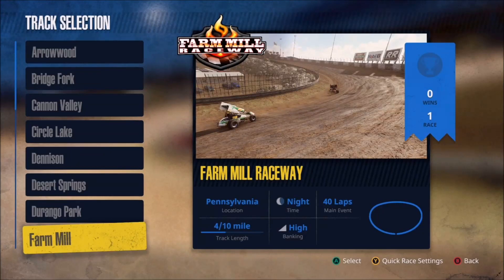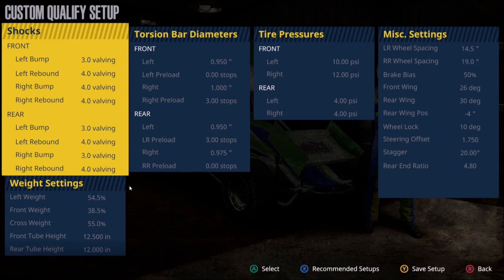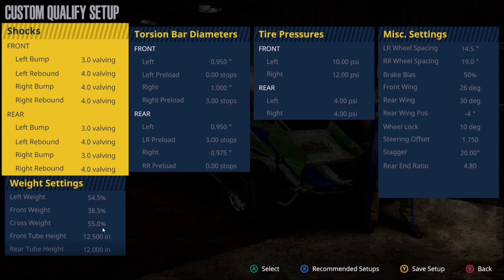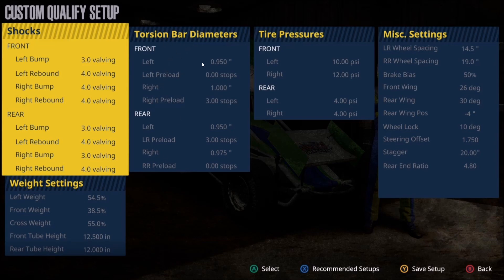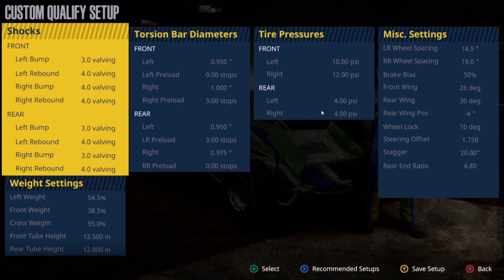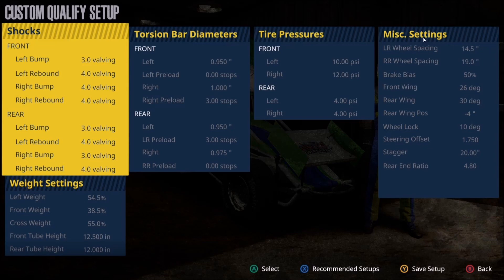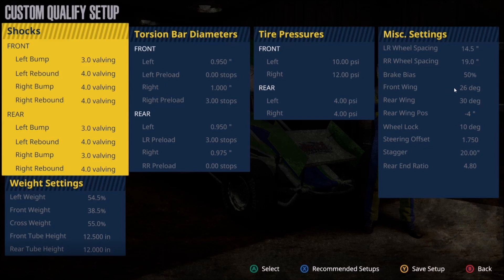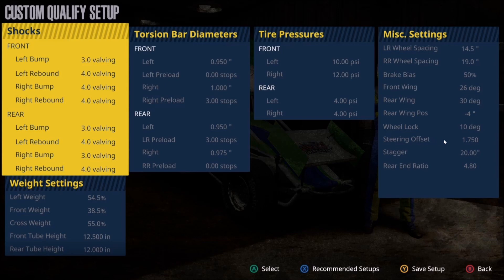Tony Stewart's Sprint Car Racing Setups - 410 @ Farm Mill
This Tony Stewart's Sprint Car Racing Setups video will feature the 410 cars at Farm Mill. This D-shaped track has high banking and tons of speed. It can be run wide open (full throttle) and the setup will reflect along with a few different ways of allowing the car to rotate properly. The setup will reflect this need for stability in maintaining speed. I built this setup to be stable as I wanted something that would work in traffic as well as have speed. We'll discuss the different parts of the setup and adjustments that can be made in order to better suite your driving style and preferences.

The mud will fly as you hit the track in a dirt racing experience featuring all the drama of Saturday night short track racing. See if you have what it takes to qualify, and then race your way into the A-Main in a Quick Race, a Championship season, or head-to-head Split Screen action. When you're ready, head on over to our 25-player Online Multiplayer. Or show what you’re made of as you make your way from an unknown driver to series champion in Career Mode.

Developed in collaboration with Sprint Car champion and NASCAR racing legend Tony Stewart, strap in for an authentic dirt track racing experience. Starting in the All Star TQ Midgets, work your way up to 410 Winged Sprint Cars in the All Star Circuit of Champions, both of which are owned by Tony, himself.

Features:

- 3 Racing Series: Race everything from TQ Midgets to the insanely powerful 900 HP 410 Winged Sprint Cars.

- 25-Player Online Multiplayer: Challenge up to 24 of your friends and compete with them in weekly tournaments.

- 24 Dirt Tracks: Compete in events across the country, from small town rural tracks to elite stadiums.